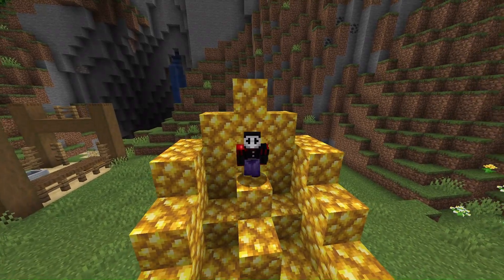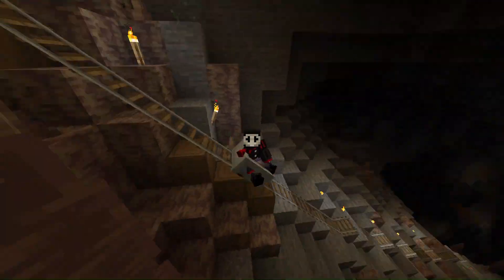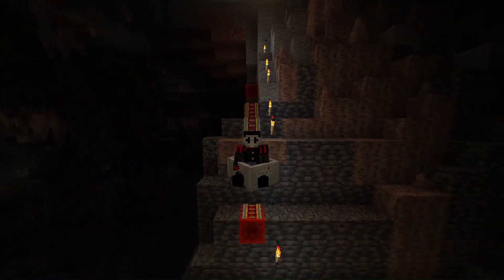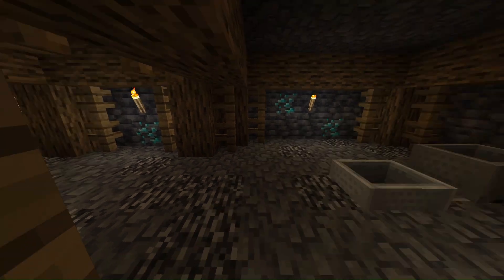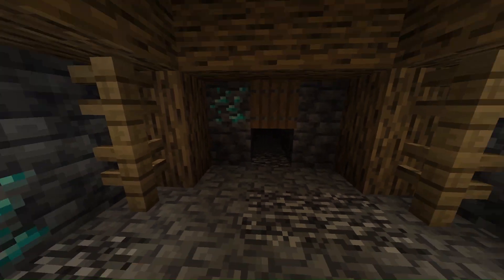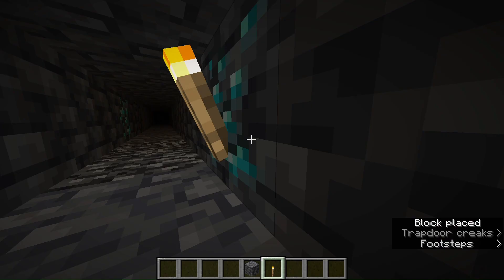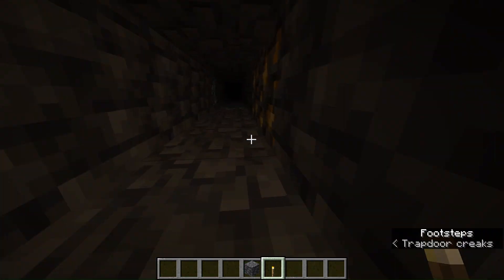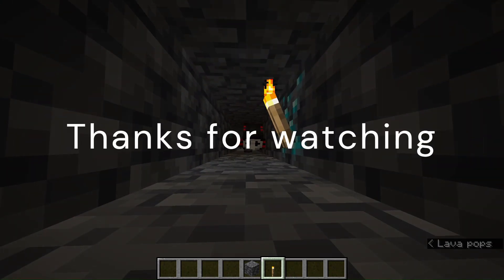The best way to find Diamonds in minecraft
ps BEDROCk and java